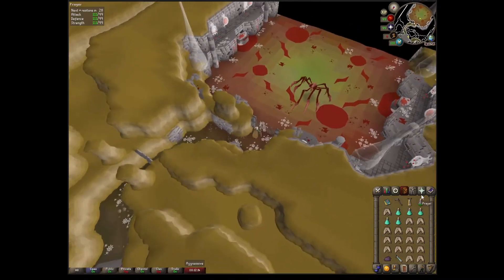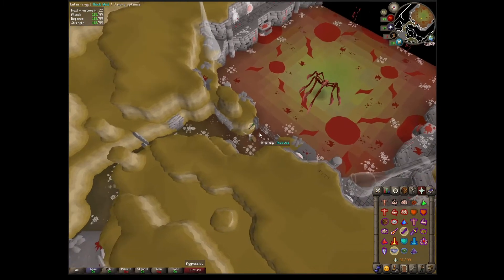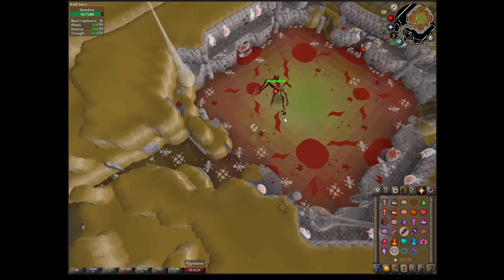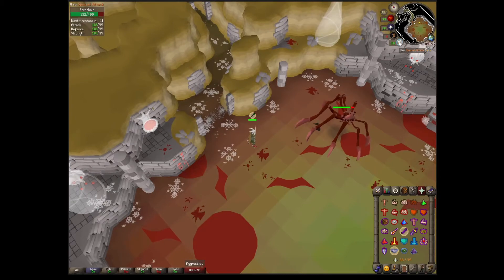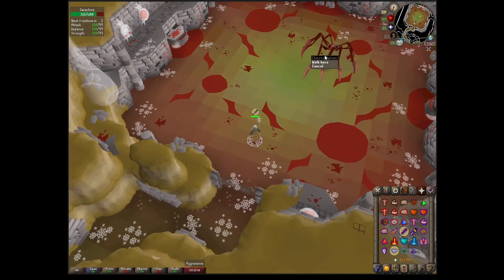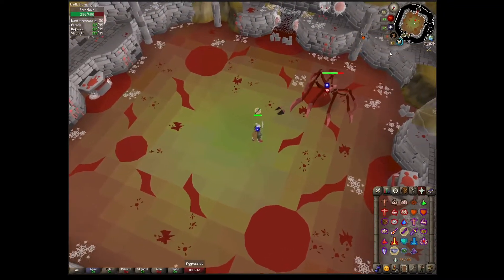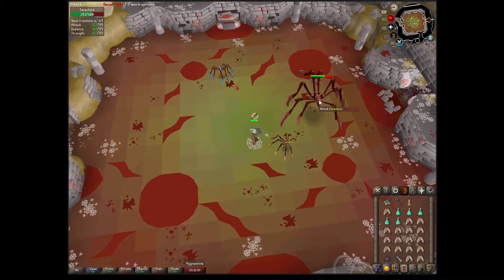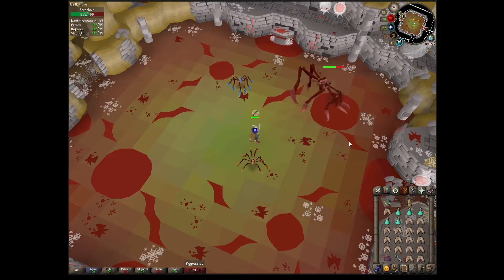Insect Repellent Hard Combat Achievement - OSRS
The noob friendly way of doing this achievement due to always praying protect from ranged. Make sure at no point you activate run otherwise you run the risk of running into melee territory with your halberd attack. Sarachnis hits pretty accurately with melee so there's a good chance it will hit and ruin that attempt.